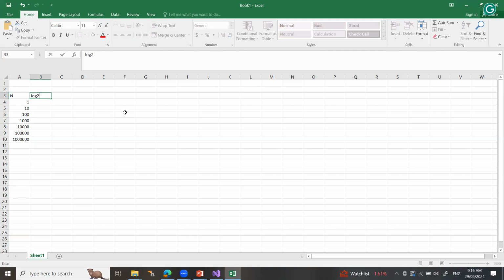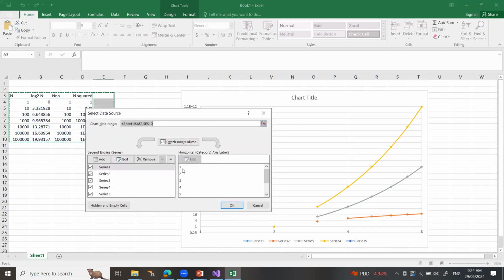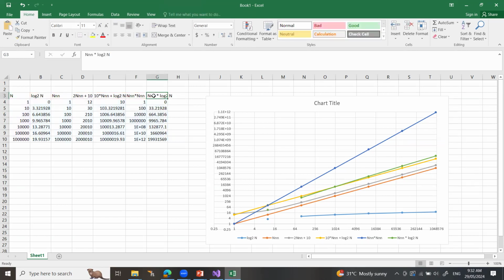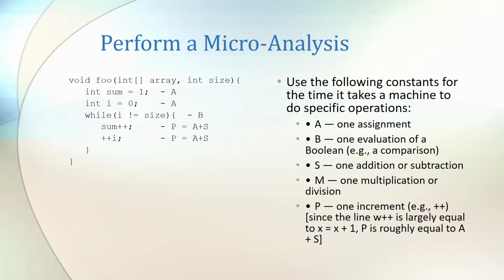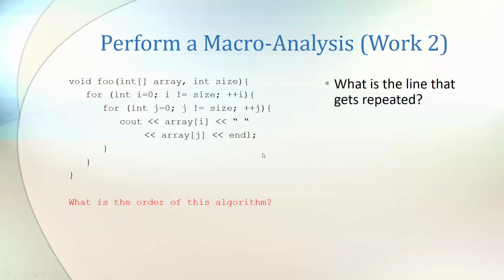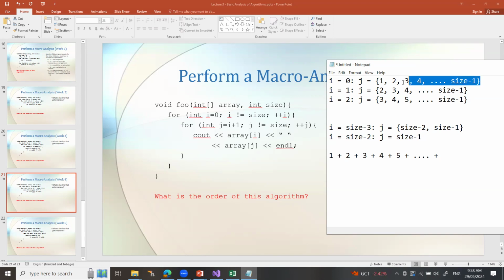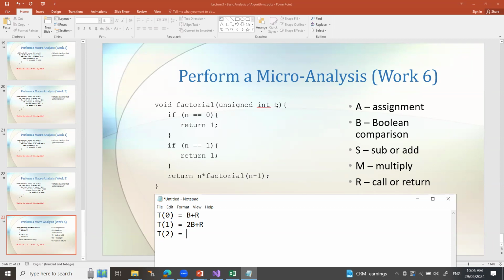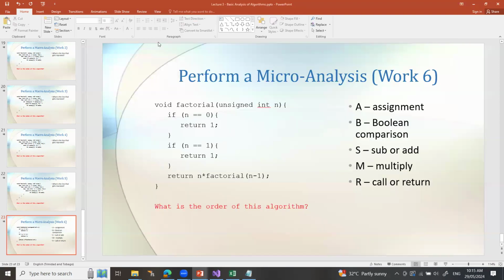Introductory Algorithmic Analysis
In this short video, we look at some simple algorithmic analysis. First, there was a quick recap of Big O and algorithmic order/algorithmic complexity. I then looked at the growth of some common functions using MS Excel. By graphing the functions, we could see whether it becomes a little easier to simplify algorithmic order equations. This is so we can develop an innate understanding of algorithmic order. Finally, we look at some simple functions involving looping and recursive constructs and devise the complexity using a simple analysis.